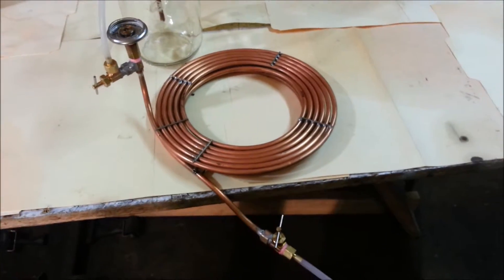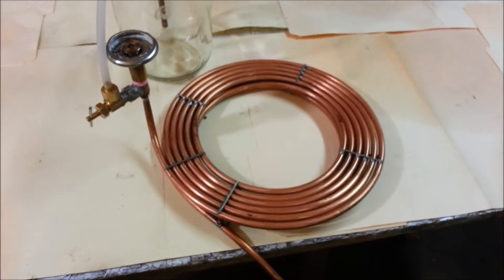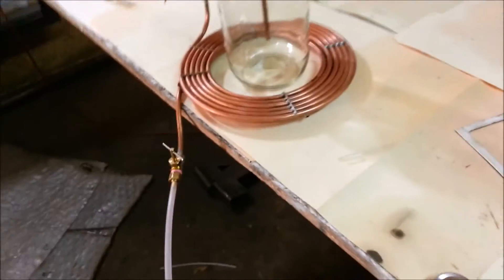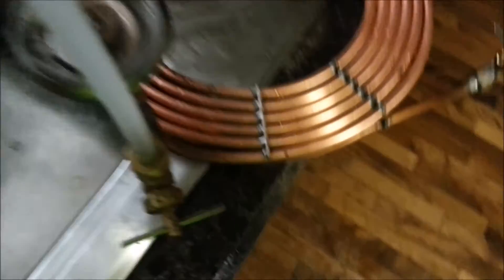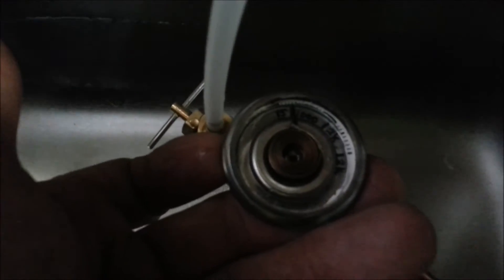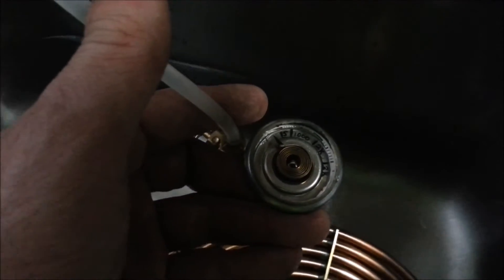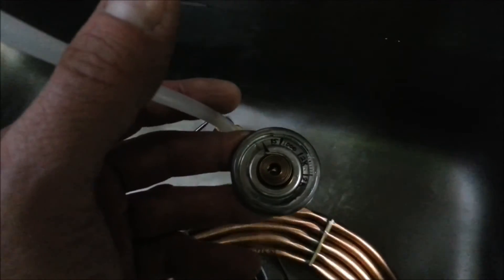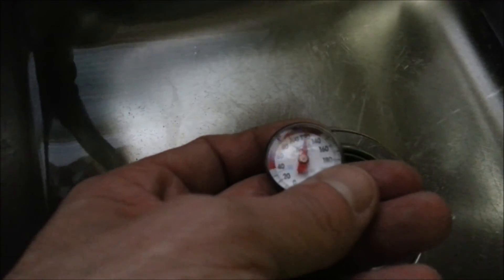Acetone for heat engine Thermal Expansion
Support this channel on Patreon Doing some more heat engine testing and acetone appears to have some very strange behaviors, it takes a few seconds but the cool down cycle is nearly instantly , about 1 to 1.5 seconds , i have not had time to log or analyse any data but as soon as i do i will also be posting a video on the volumetric expansion characteristics and we will see how much expansion actually is available for work